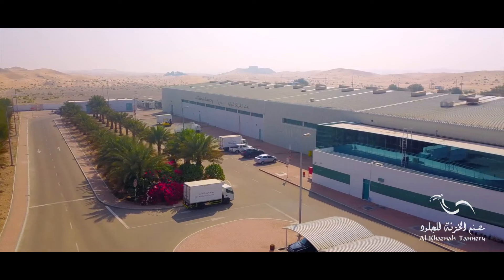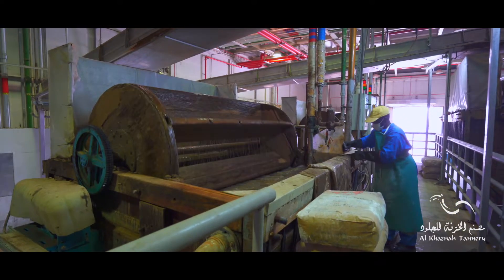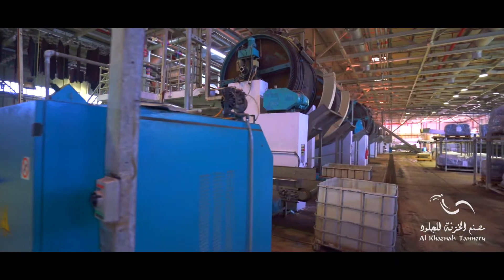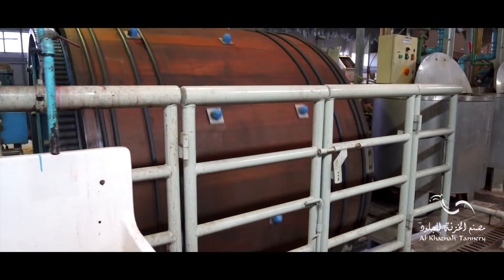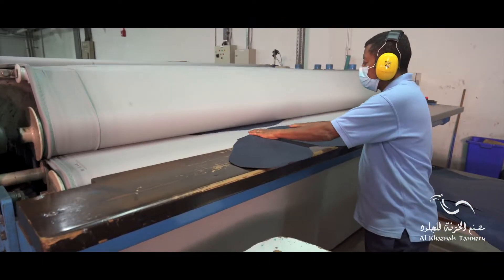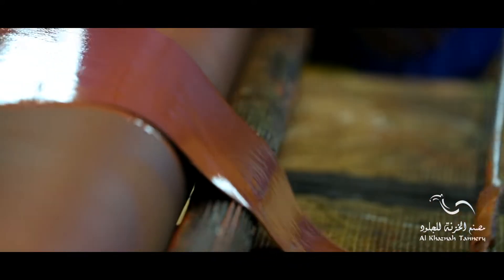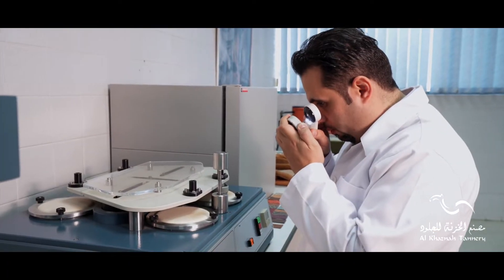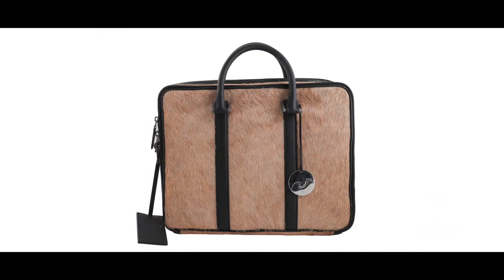Leather Factory Operation Process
The leather which is the finest and a highest quality you will ever find in the UAE and presents one of the smoothest and most luxurious leather products.